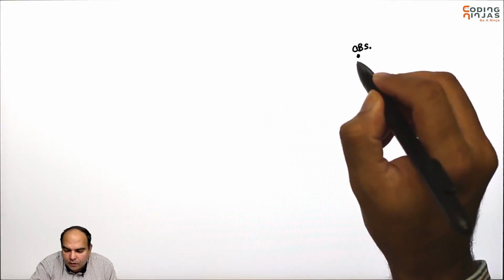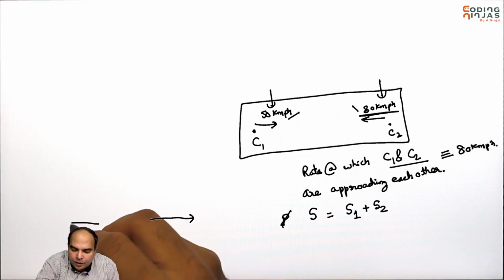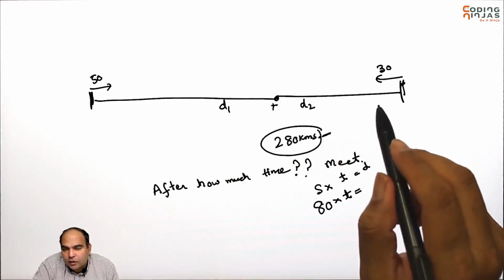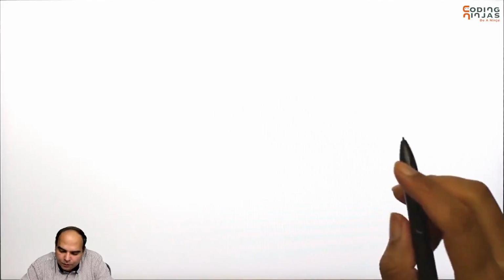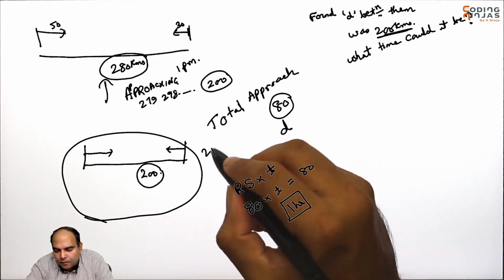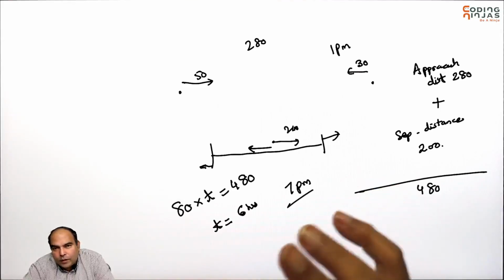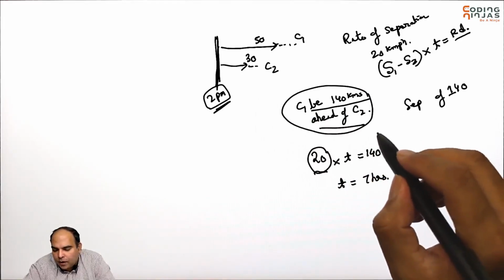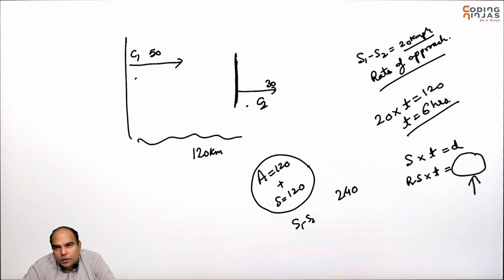11 The concept of Relative Speed